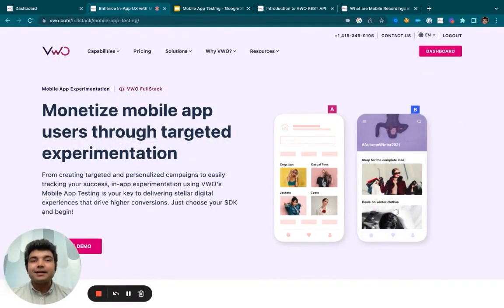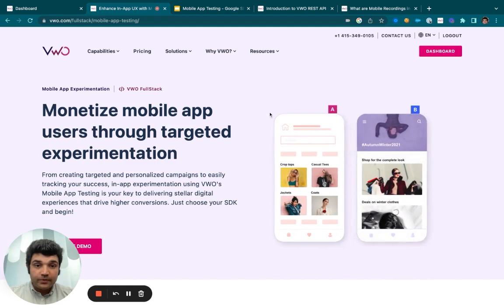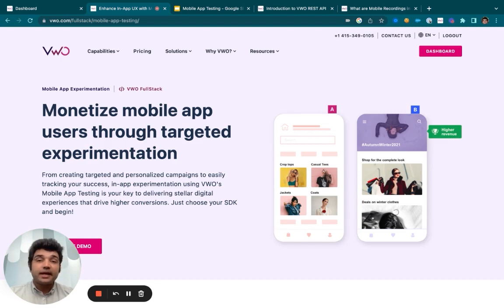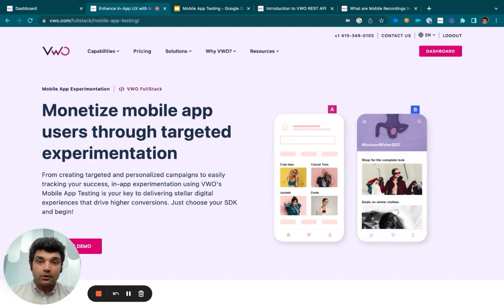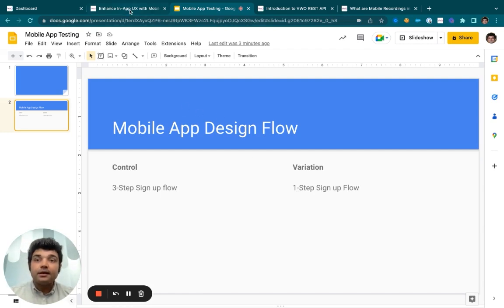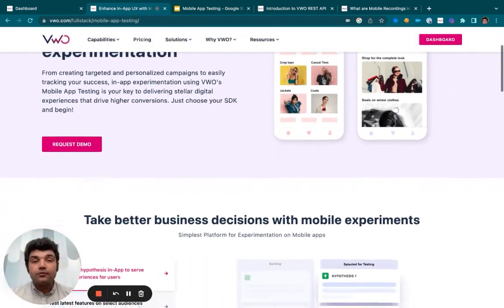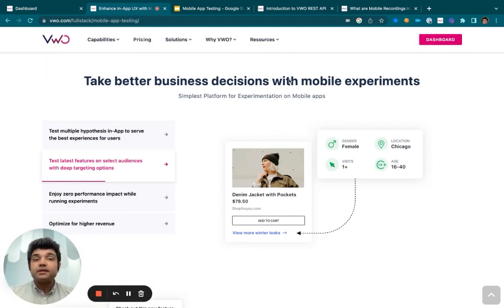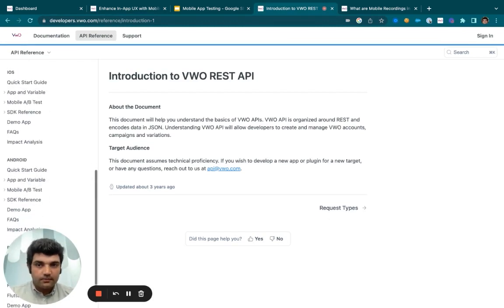Mobile App Experimentation | Overview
To A/B test your mobile apps, first, install the mobile app SDK in VWO. Adding the mobile app SDK is a one-time integration process after which VWO generates API keys that you can use for app initialization for both iOS and Android apps.

After installing the SDK, you can create and run any number of A/B tests on the mobile app. To create and run A/B tests, sign in to the VWO dashboard and select Mobile App A/B on the menu. If you are using the VWO A/B testing feature for the first time, click Start Mobile App A/B Testing to begin.